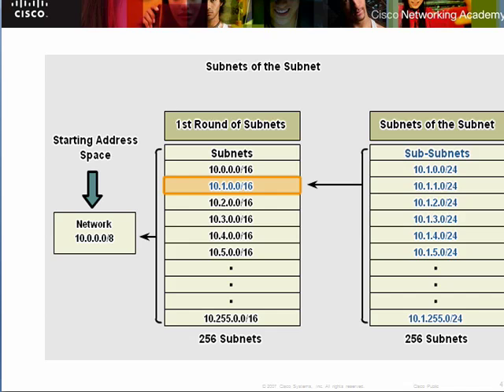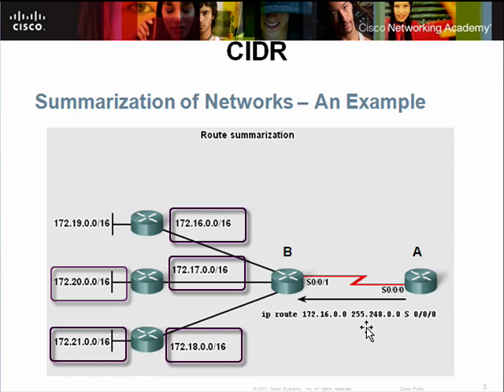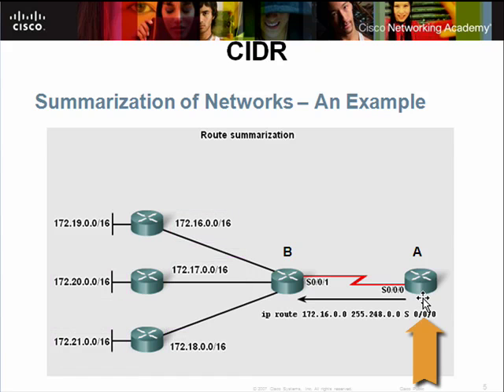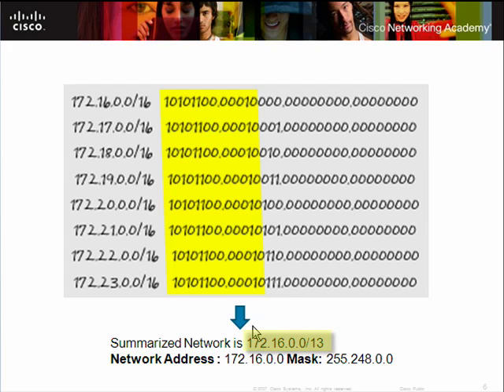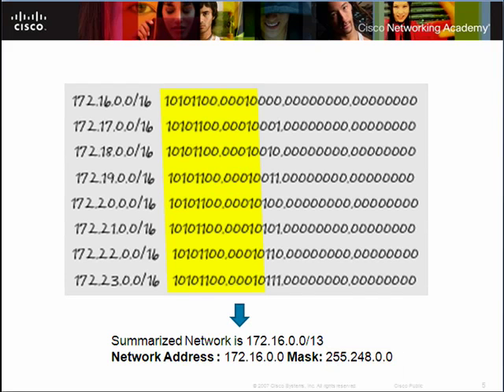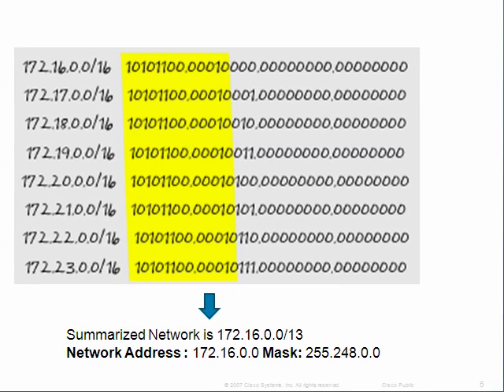VLSM_and_CIDR.mov